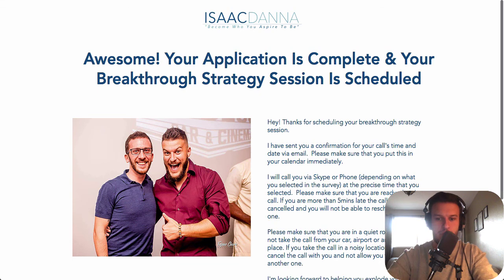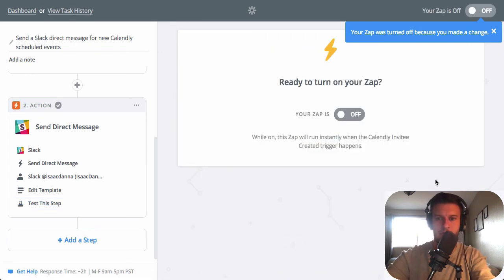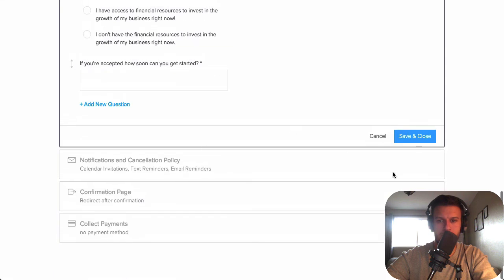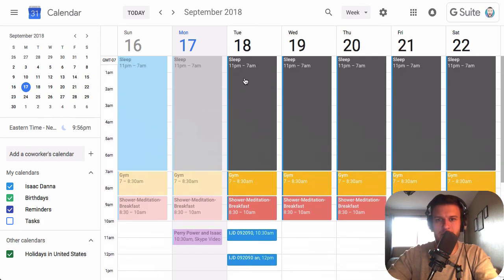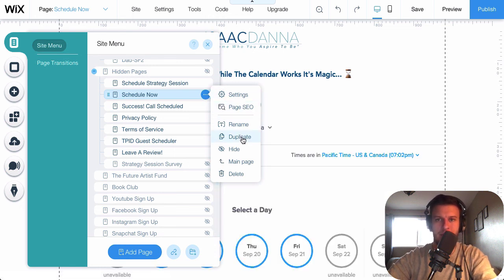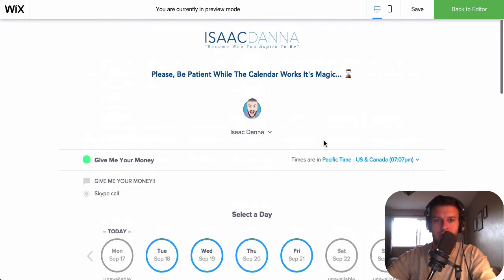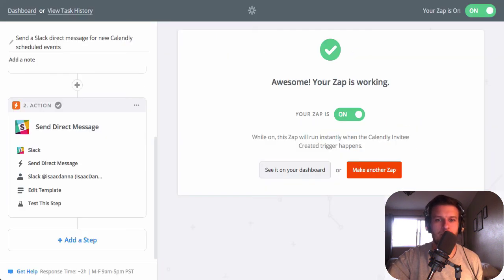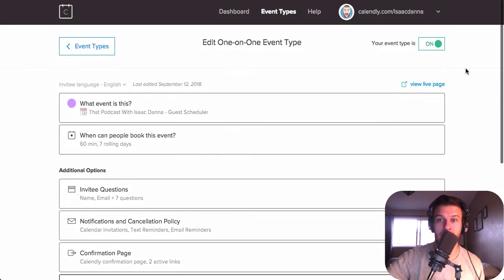How To Schedule A Strategy Session With Calendly And Notify Yourself With Slack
How To Schedule A Strategy Session And Notify Yourself With Calendly, Slack, Zapier, Wix, Clickfunnels, Google Calendar Integration.

👉 🔗 Join my FREE Community to learn how to quit your job